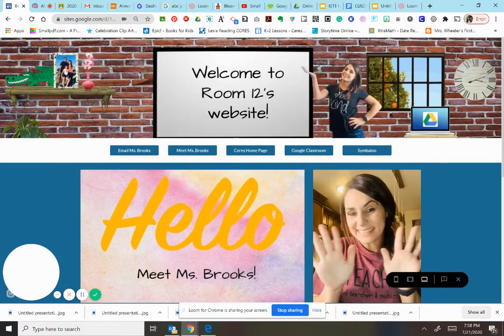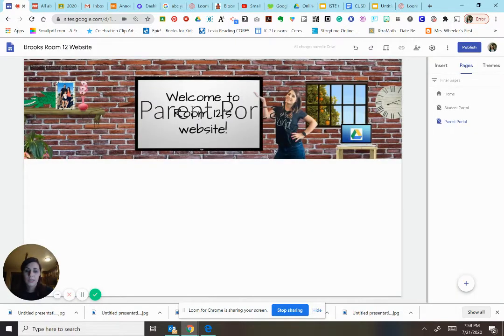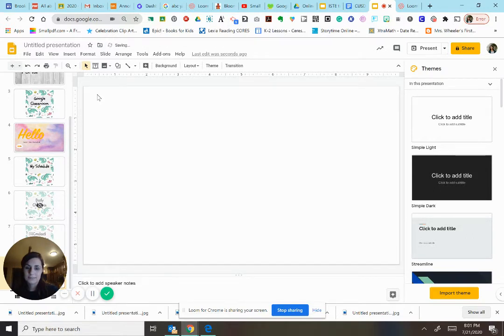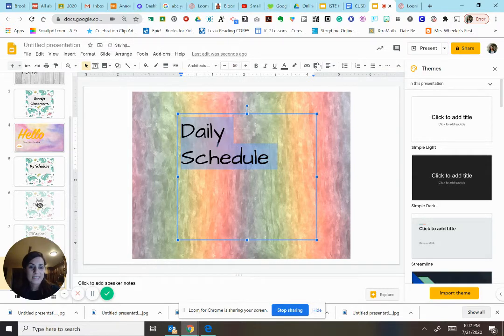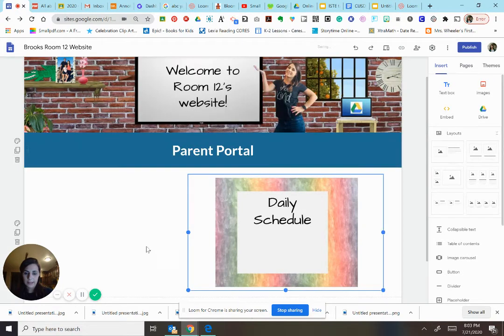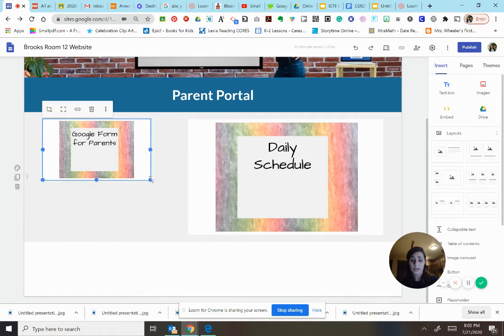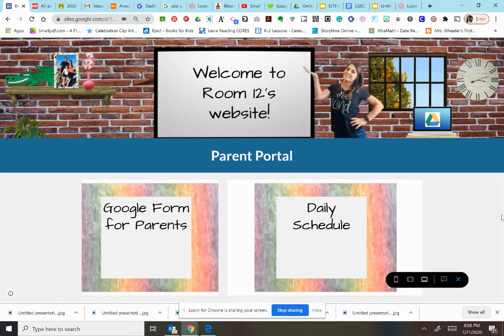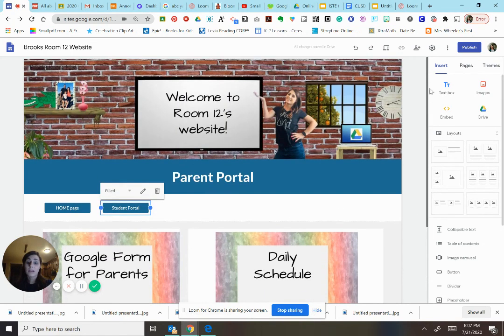Loom Free Screen & Video Recording Software 1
Tutorial on how to spruce up Google Sites and make it more interactive for parents and students.